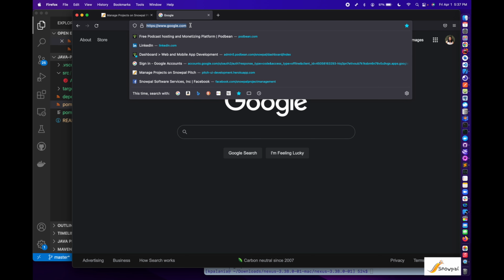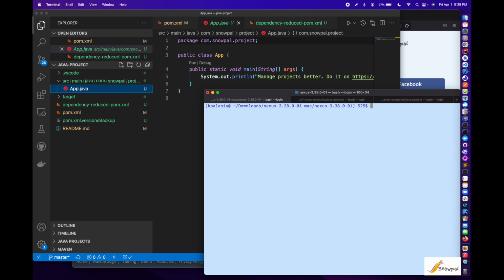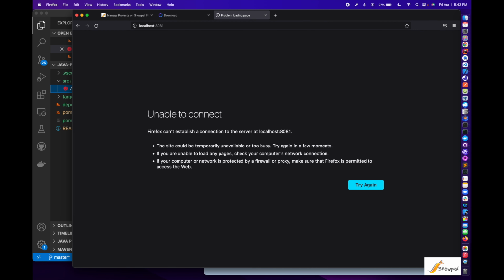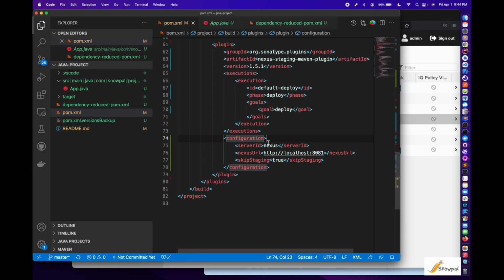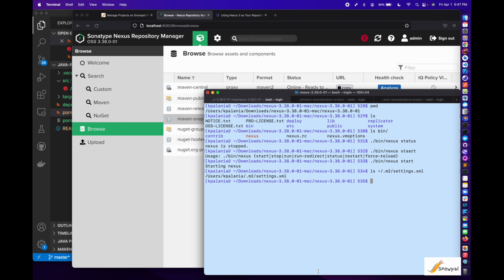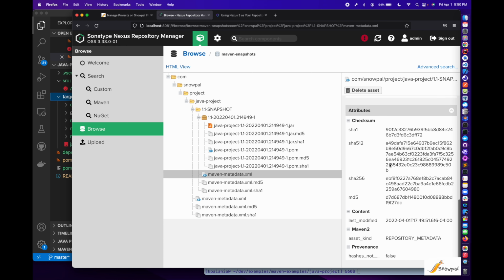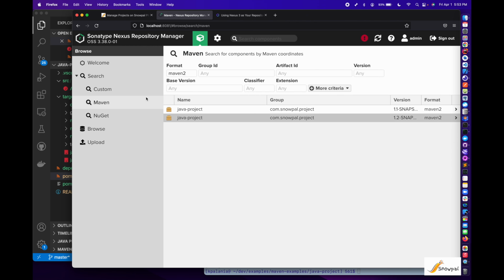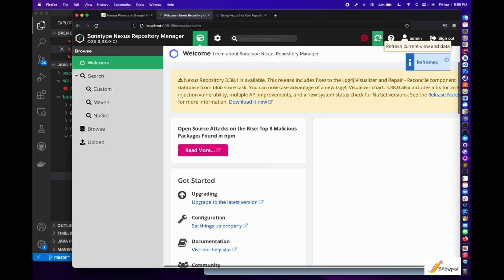Nexus vs Maven: Build & deploy microservices to Nexus Repository Manager using Maven | Learn to Code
Nexus and Maven go hand in hand, and while Nexus is a Repository Manager that serves as a central repository for your artifacts, Maven provides a way to build applications using those artifacts.
Let's take a look at a simple (practical) example, and understand the basics.

Keep it simple.